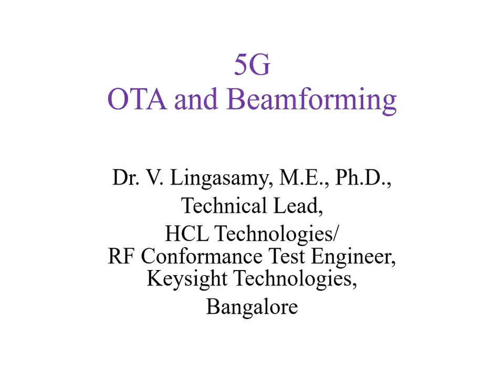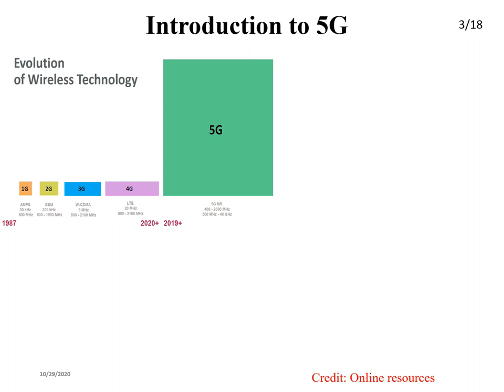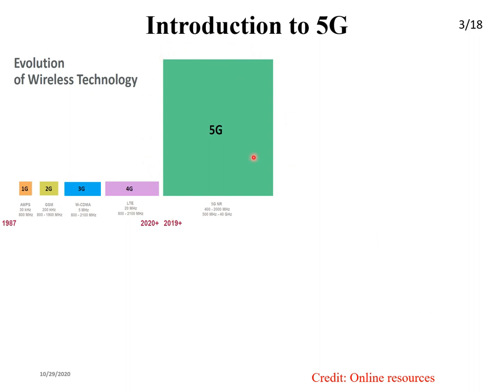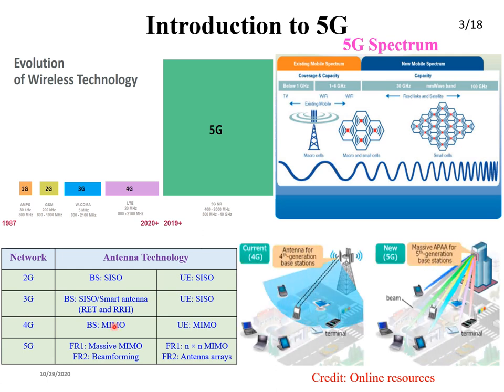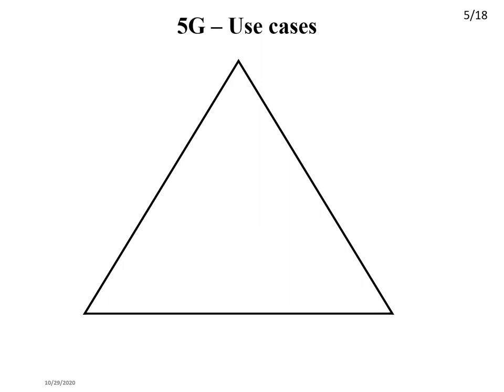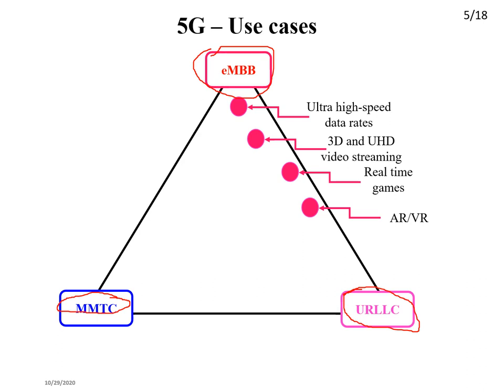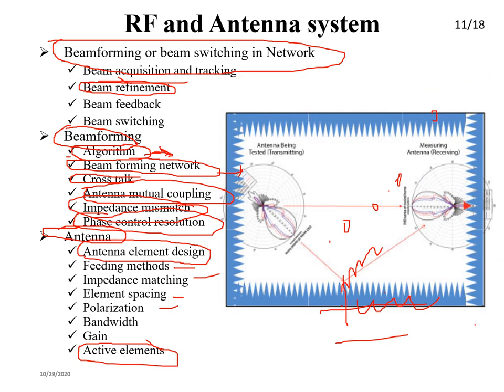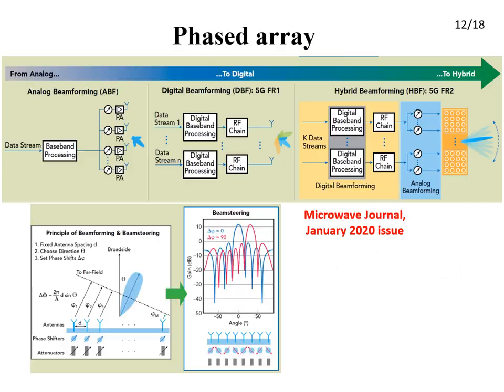5G OTA and Beamforming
In this presentation, I have covered the following topics:
Introduction to 5G
Evolution and features
Various deployment scenarios
Use cases
Shannon’s Capacity theorem
Challenges
Beamforming
Measurements - different measurement setup and Over The Air (OTA) measurements